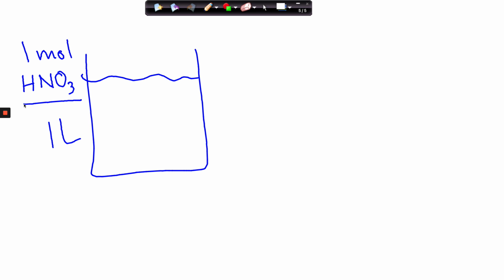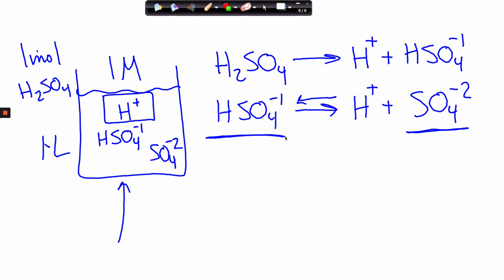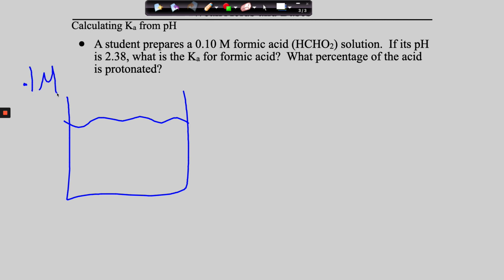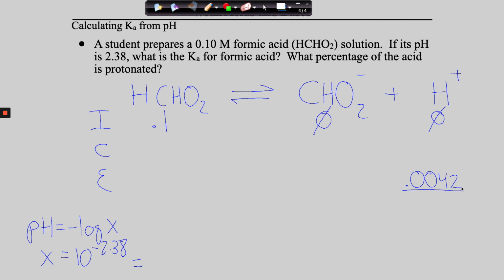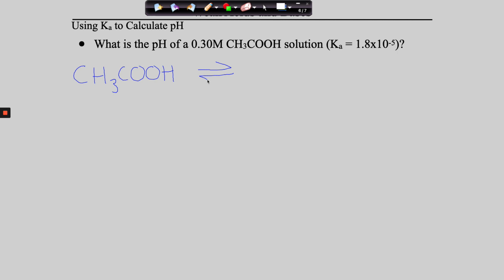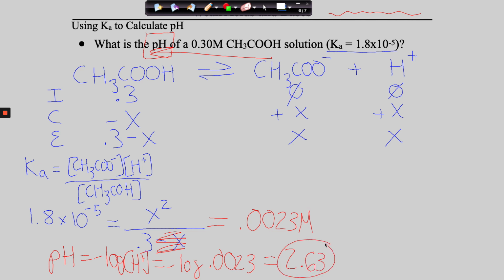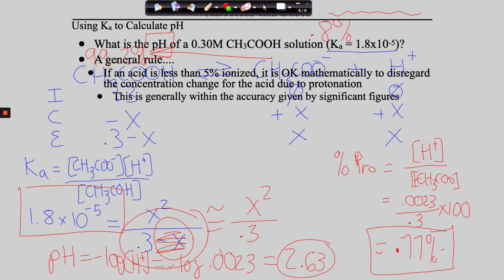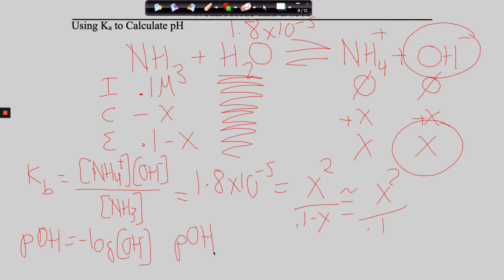Weak Acids & Bases